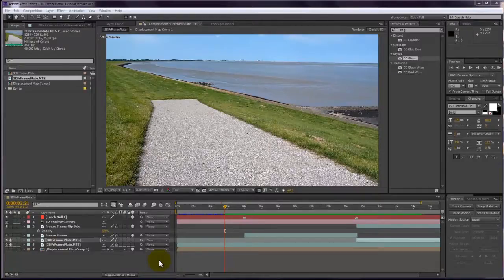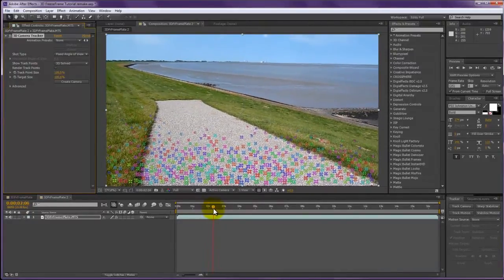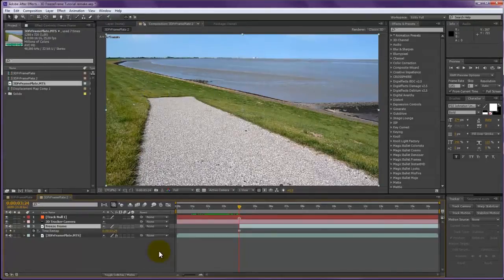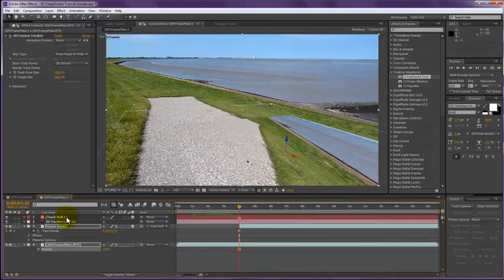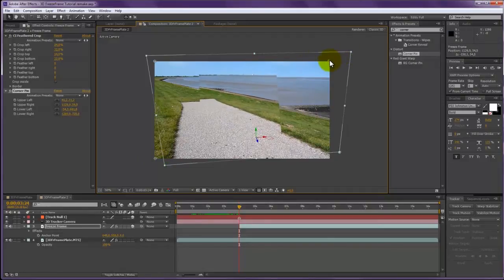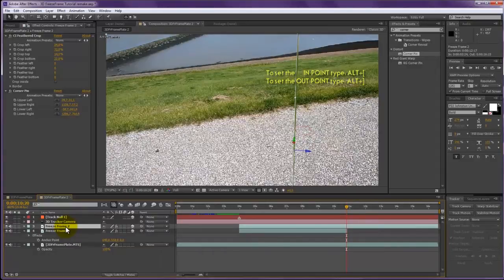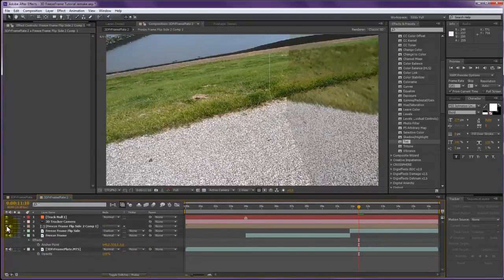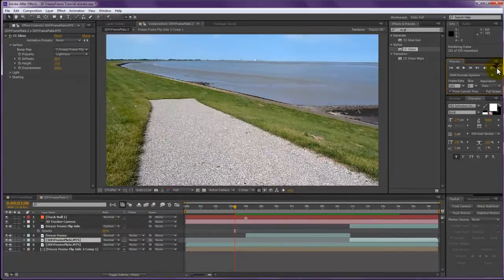3D FreezeFrame (or CorridorDigital Photoreal effect) AE tutorial Remake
NOTE: The aftereffects tutorial website I link to at the end of the video is no longer online!!

This video deals with the 3D Freezeframe effect as seen in the CorridorDigital video 'Photoreal'. It's a remake for the tutorial I uploaded last year. That one was made with very bad, free, screencapture software and I promised at the time I would re do this at a later date so here it is.

It's preferable to attempt this effect with After Effects CS6 or higher because I'm using the 3D Camera Tracker in this tutorial. You can of course use an older version only you will need a separate Camera Tracker plugin, like The Foundry's Camera Tracker, or stand-alone camera tracking software like Boujou (which is what the guys at CorridorDigital used for their video).

My Aftereffects Tutorial Blog Site is no longer online. You can find tutorials on my personal